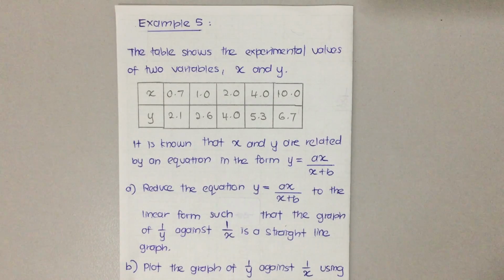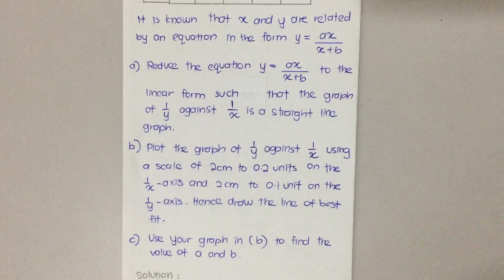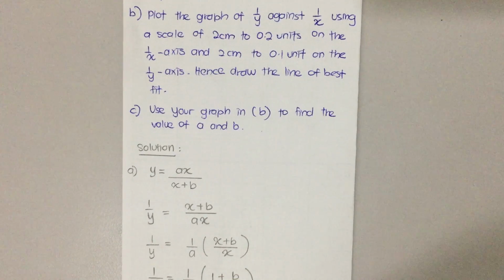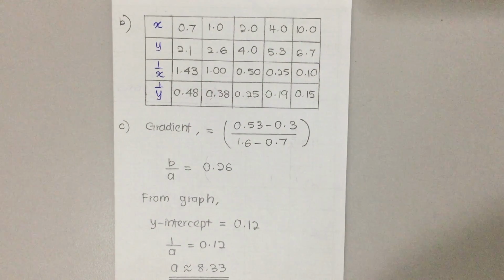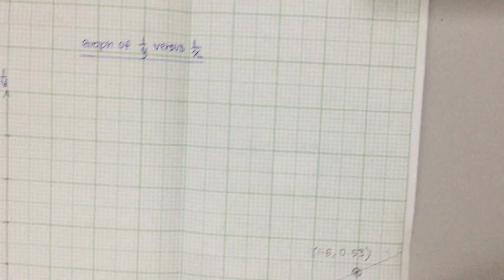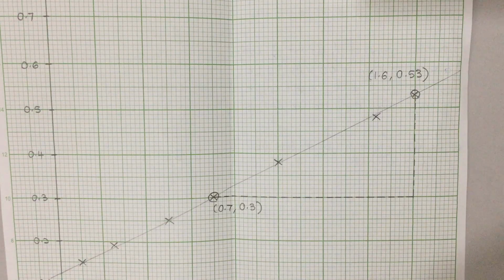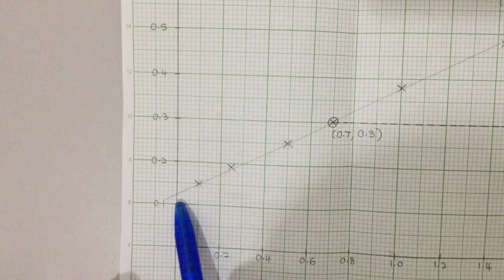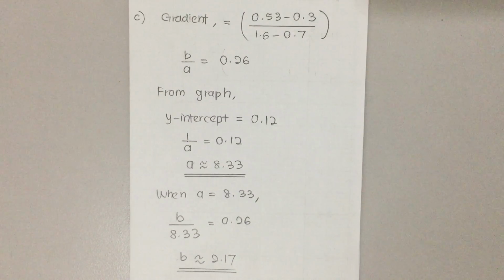How to Solve Linear Law Long Question Add Maths SPM Example 5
This video shows a clear explanation on how to solve a linear law add maths long question.  This is the fifth and final example on chapter 2 linear law add maths long question. Any doubts or feedback feel free to put down in the comment section below.